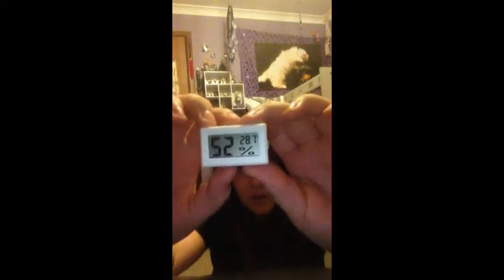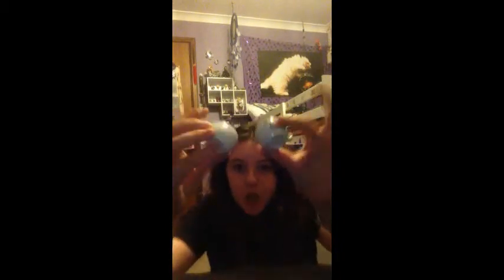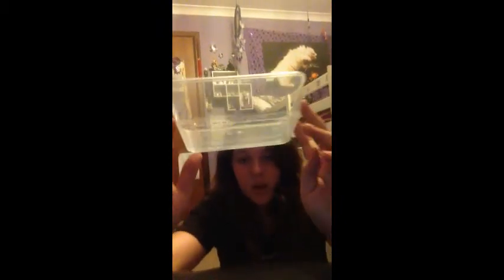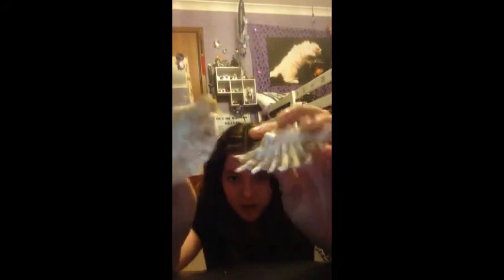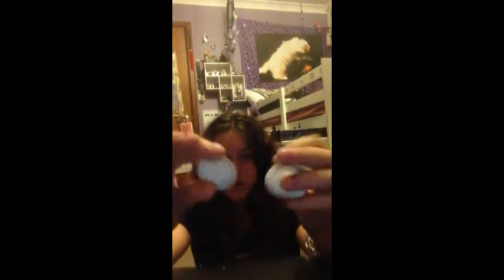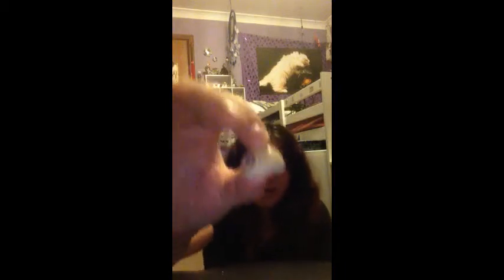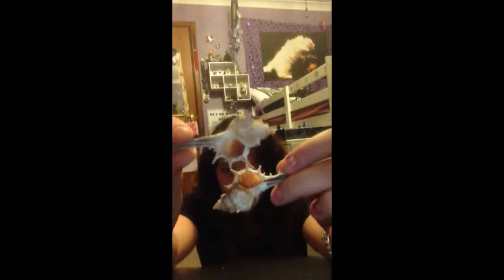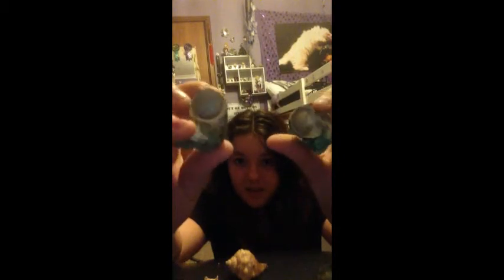Hermit Crab Diaries (Intro)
this video is me showing just a few things I have already for my hermit crabs.